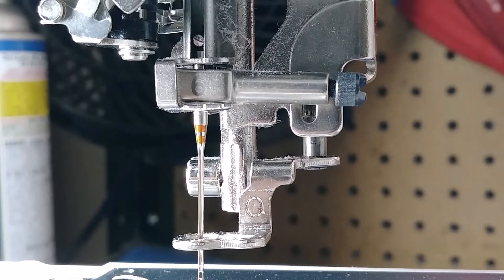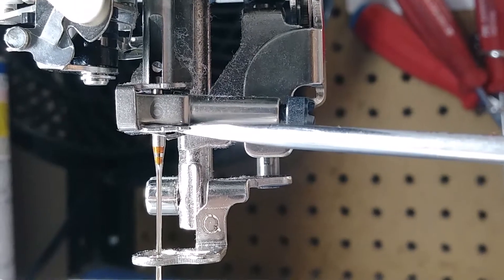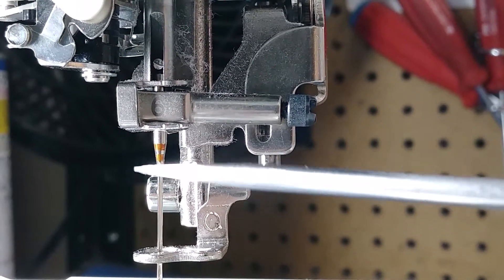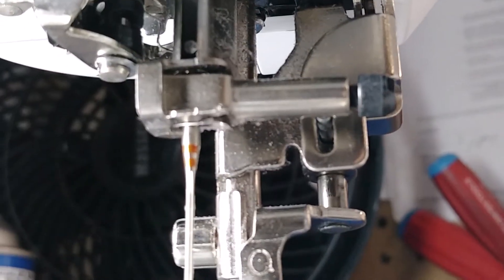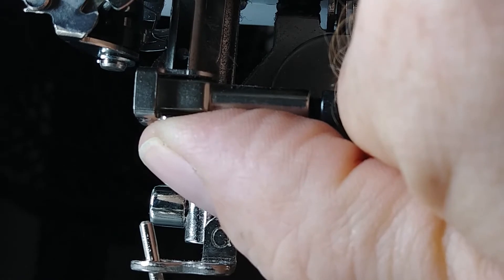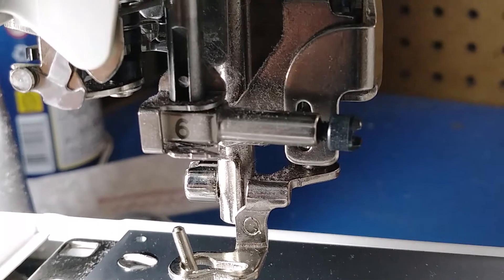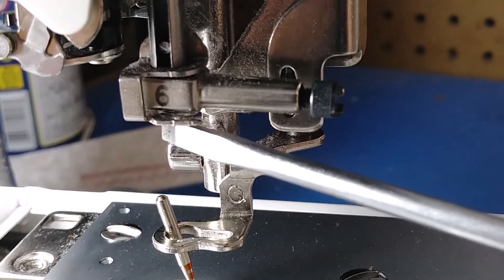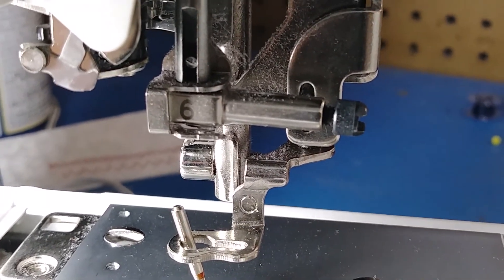Sewing Machine Problems: Thread jumps Out of #6 Needle Clamp Thread Guide Brother Baby Lock Machines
Thread jumps out of the (#6) needle clamp thread guide on your Brother or Baby Lock sewing machine? This video will tell you why and how to fix it.